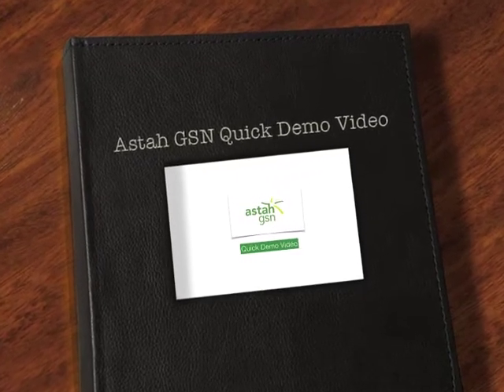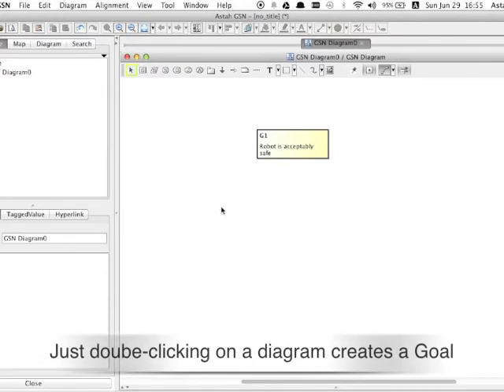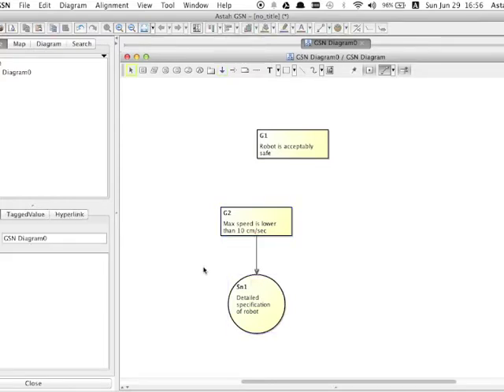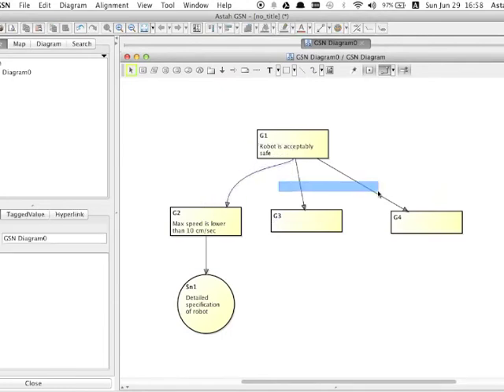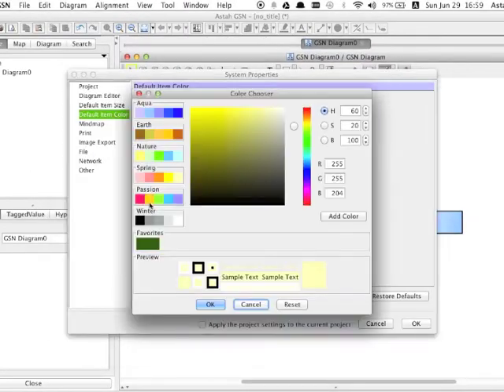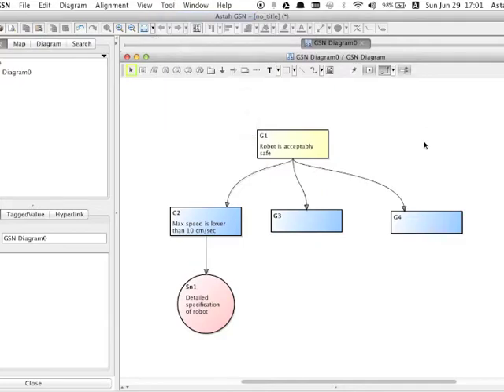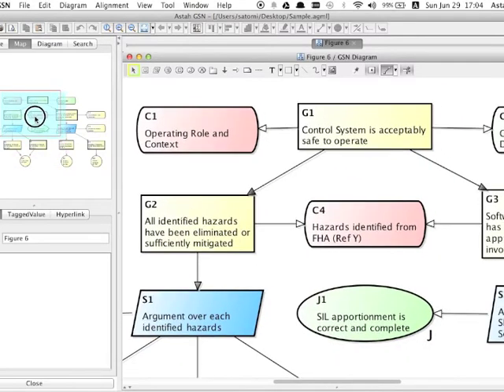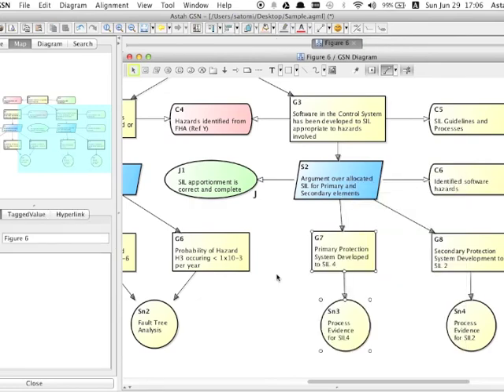Astah GSN Demo Video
Showing the basic operations of Astah GSN